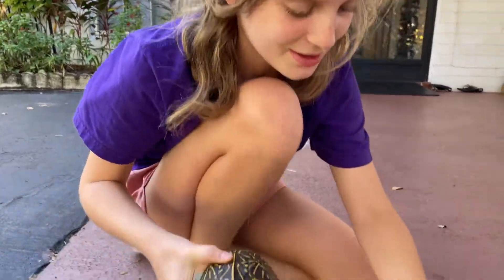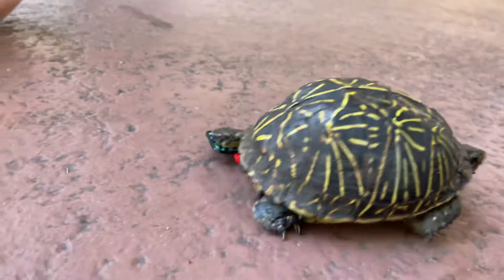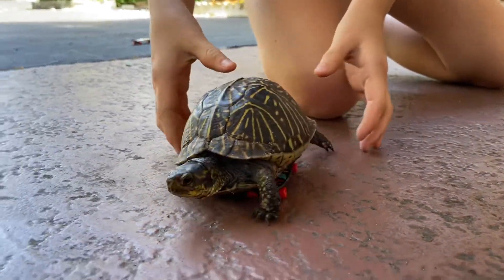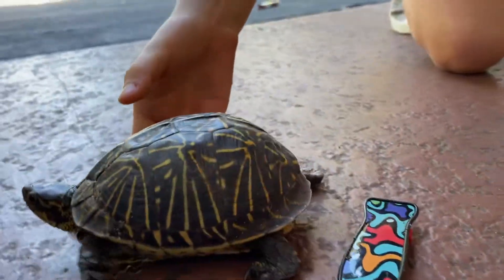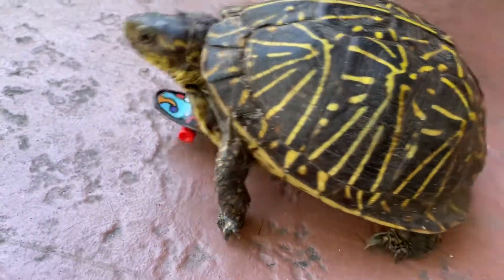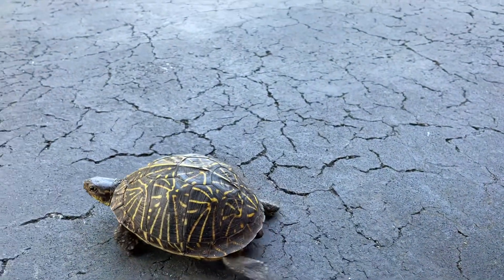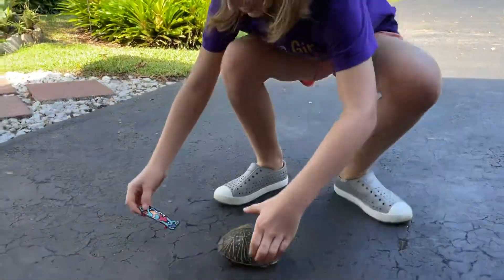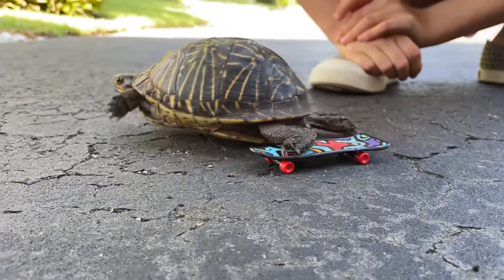Skateboarding Turtle!!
I’m trying to teach my turtle how to skateboard.

I wish my dad had the camera rolling on the first try as Ava (my turtle) actually rode the skateboard the first time.

It was pretty funny.

Have you ever seen a turtle skateboard?